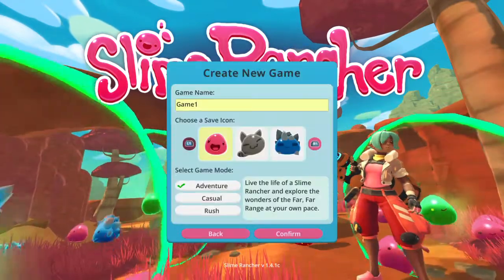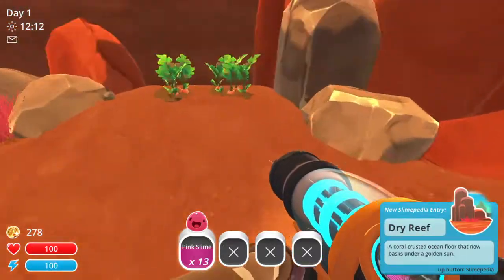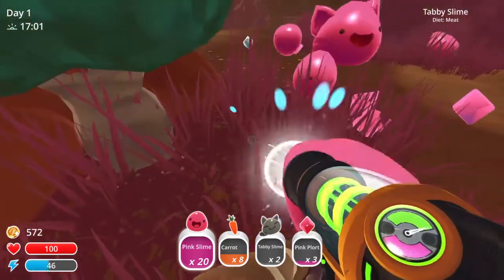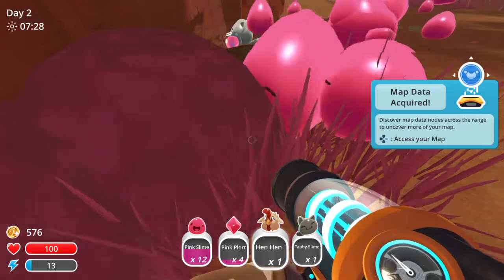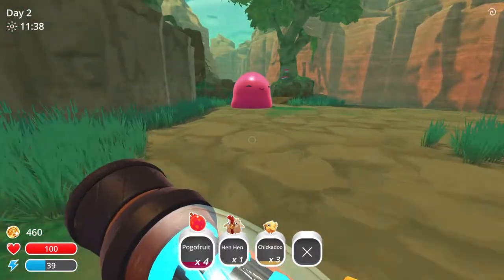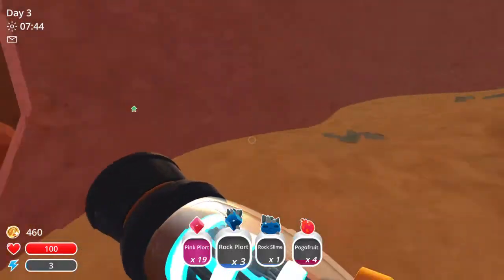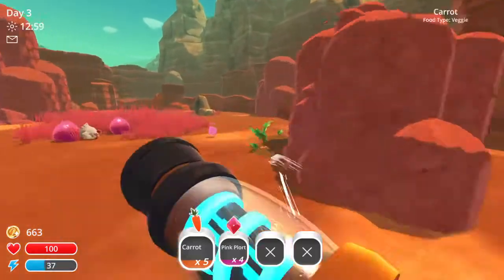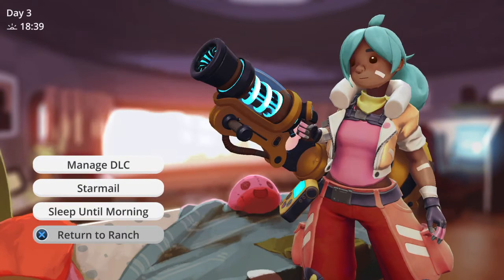I got a job at a slime ranch!!! (slime rancher)